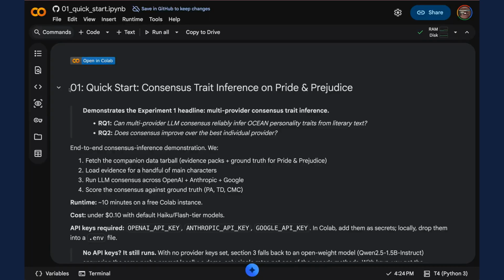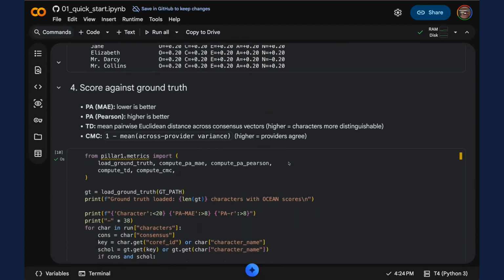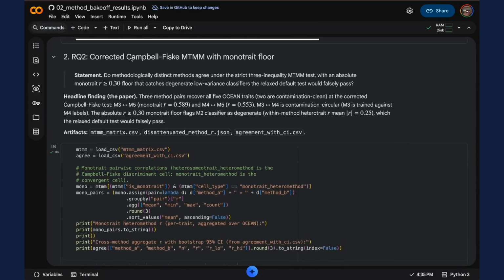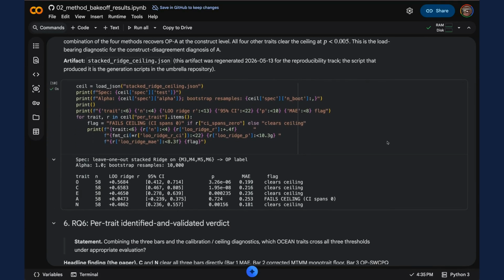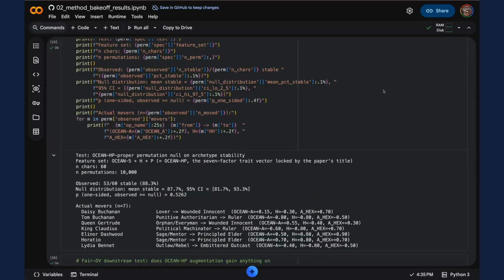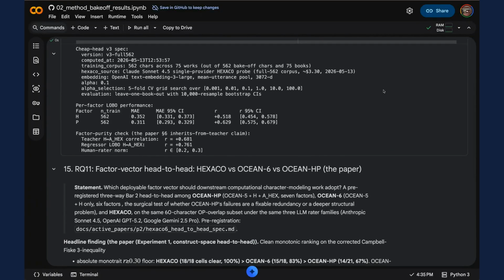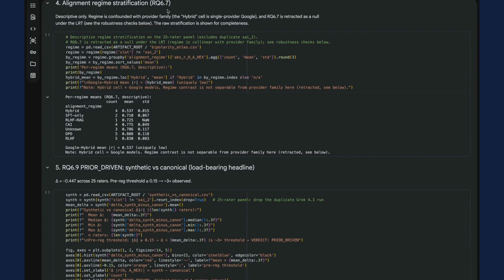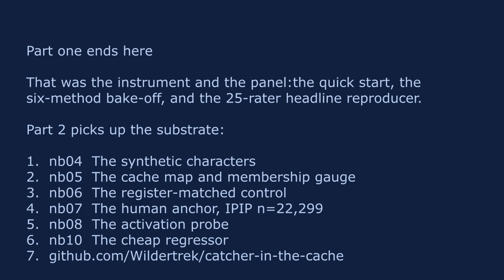Video 7 Part 1: The Reviewer Guide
For reviewers, and for anyone who would rather check us than trust us.

Part one covers the instrument and the panel. Notebook one runs the Experiment 1
headline end to end on Pride and Prejudice. Notebook two reproduces the six-method
bake-off research question by research question, across 75 works and 562 characters.
Notebook three is the headline reproducer: it rebuilds the 25-rater HEXACO panel from
committed per-rater data, and shows the fusion collapsing from 0.75 on canonical
characters to 0.30 on synthetic ones.

Ten notebooks in the companion, ordered by experiment. Nine run from cached artifacts
at zero cost with no API keys; the tenth is the entry demo, which makes live calls and
falls back to an open-weight rater when no keys are set, so it stays free too.

Part 2 covers the substrate and everything downstream: the synthetic characters, the
cache map, the register-matched control, the human anchor, the activation probe, and
the cheap regressor. It closes with a thirty-minute route through every headline claim
in the paper.

If you find something we got wrong, file an issue. That is what the companion is for.

Previous: Video 6, Mechanism and Contagion. Next: Video 7 Part 2.

Every claim in this video reproduces from that repo at zero cost, no API keys required.

Paper: "The Catcher in the Cache: Retrieval, Not Measurement, in LLM Personality Inference"

Code MIT. Data CC-BY.

The narration and animated sequences in this series were AI generated.